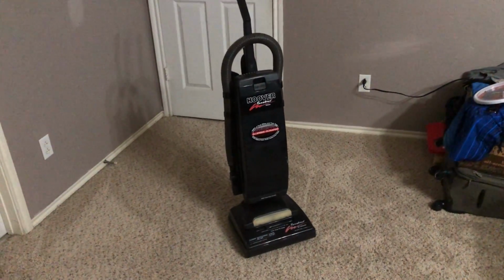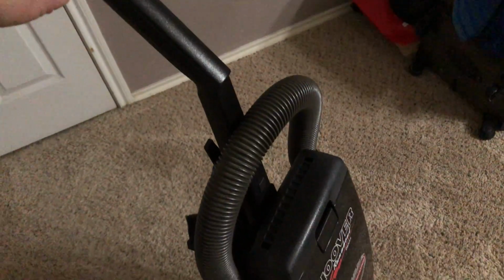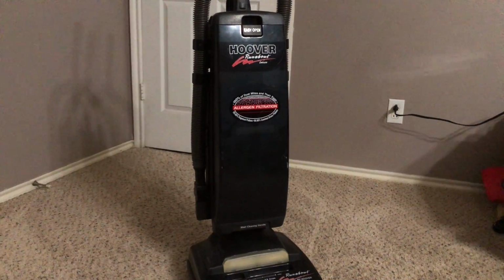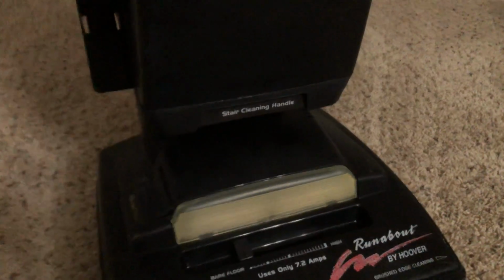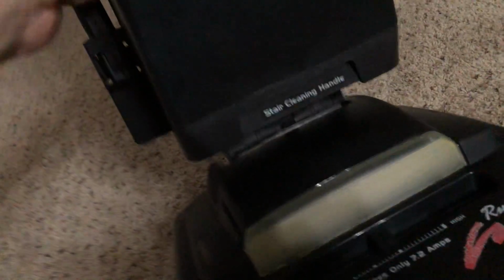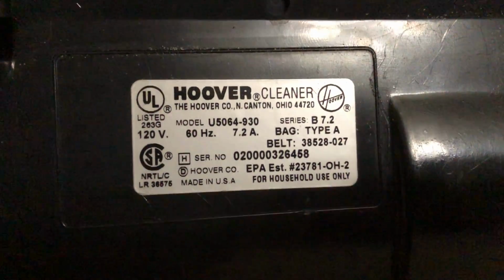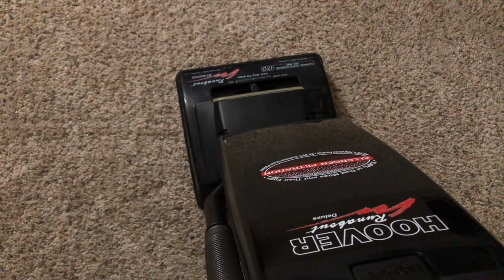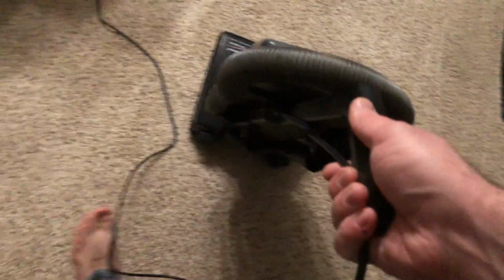Hoover Runabout Deluxe U5064-930 Upright Vacuum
This is my Hoover Runabout Deluxe upright vacuum (from 2000), model U5064-930, that I bought off OfferUp from YouTube user Vacuums & Carpet Cleaner Guy This vacuum was featured a few times on his channel and did sound very rough due to dry and seized motor bearings, so I bought this with the intention to rebuild the motor so after I did that along with some attachments thrown at it from eBay parts, here it is to make its big return.  This is one of the budget models of the Elite and having the Runabout name (not just for the Elite) on it was exclusive to Kmart at the time, so it's more basic and features a hose wrapped around the back of the cleaner instead of on the side like the original high-end model would come with.  Also being a lower end model, this comes with a single row brush roll instead of a dual row brush roll, but the weird thing is, the bottom plate design of this (with the 4 metal wire bars) was designed originally for a dual row brush roll (which I could have totally ran with), but Hoover, for whatever reason, did this intentionally to some of their later model Elite's, which I do believe had an influence on the carpet lines it makes (it certainly has better lines than the 3 bar plastic bottom plate).  It features a 7.2-amp motor with direct air design and takes Hoover Type A bags (this example is running the HEPA bags that are available but a big pricey but worth it in the filtration and increased performance).  The suction is not the best (especially in tool mode), but the airflow is amazing, and the agitation is fantastic (even for a single row brush roll). My only complaints about this machine is that it's quite loud (but that's mostly by their nature) when in use and can sometimes be very vulnerable when using since it's entirely made out of plastic.  Overall, I absolutely love this vacuum and is certainly better than anything Hoover makes today.